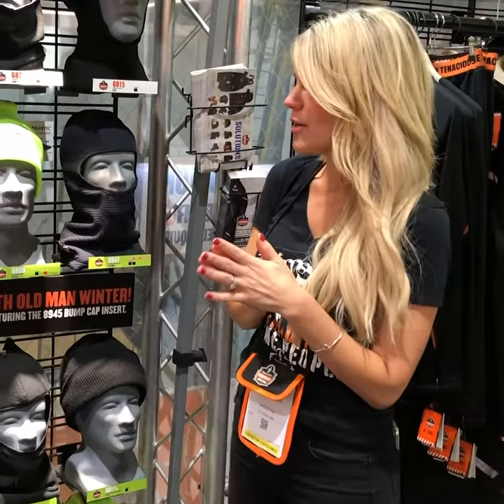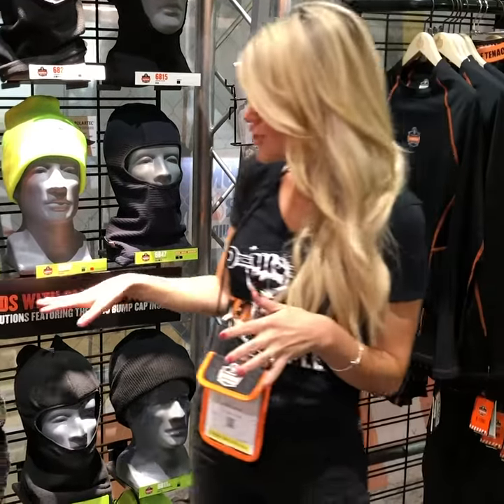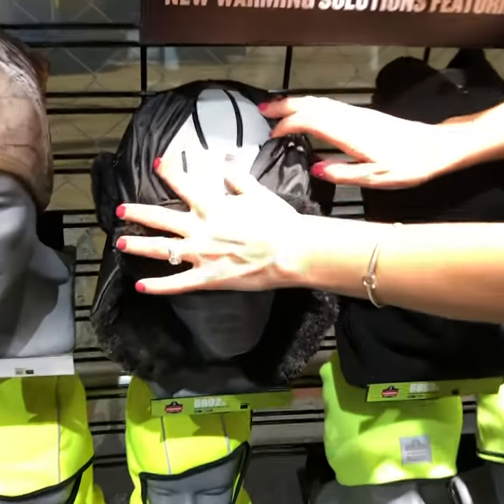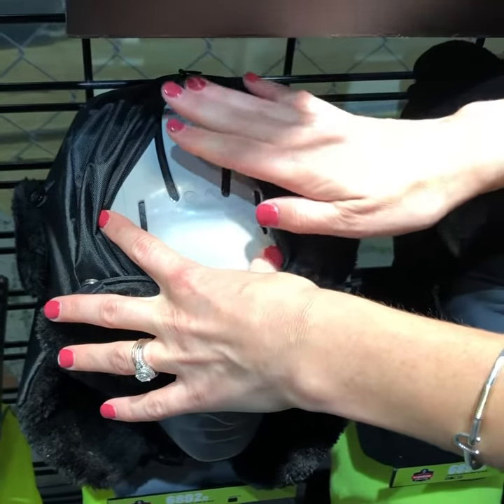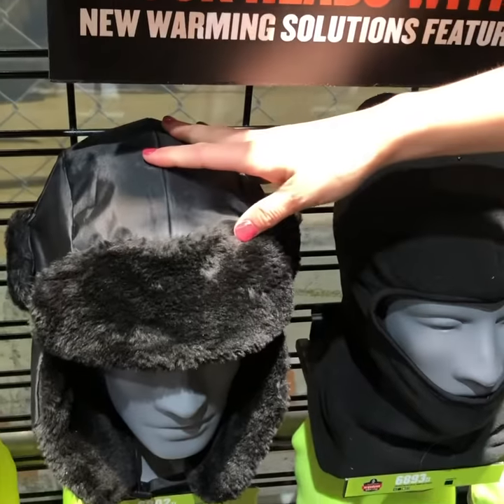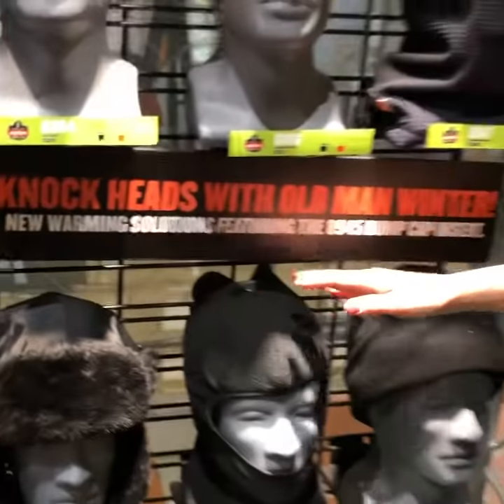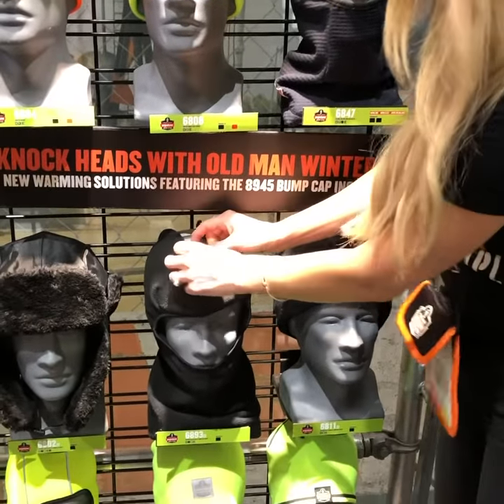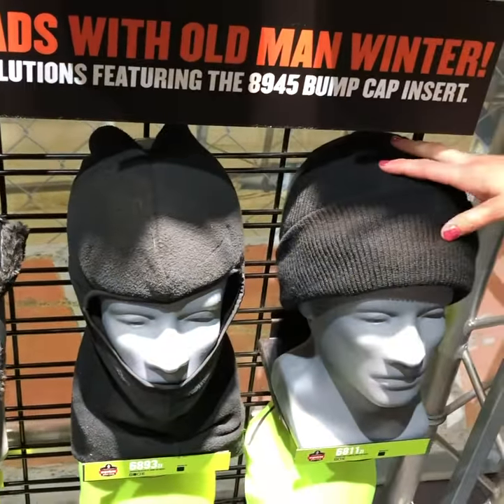New Thermal Bump Cap Headwear with Ergodyne Product Manager Alsie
A clever innovation to knock heads with Old Man Winter. This line of winter hats and balaclavas are all compatible with Ergodyne’s Universal Bump Cap Insert to protect against the cold AND nasty knocks to the dome.

SIGN UP TO GET THE LATEST GIVEAWAYS, AWESOME DEALS, EXCLUSIVE TIPS & TRAININGS, CUTTIN EDGE INNOVATION AND MORE!